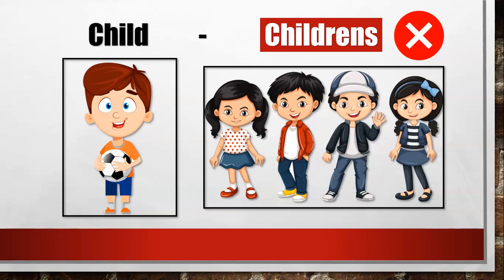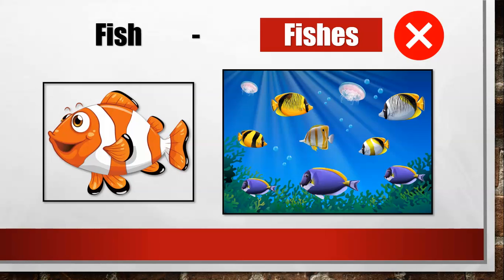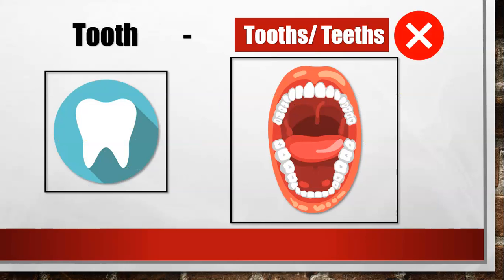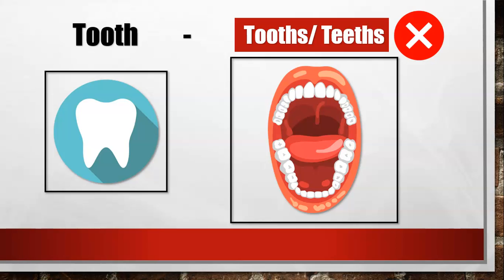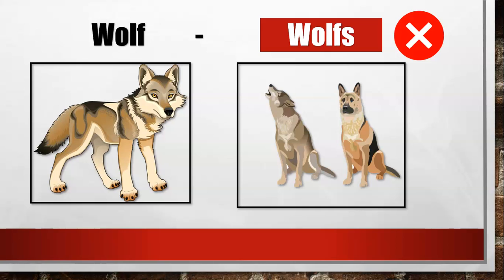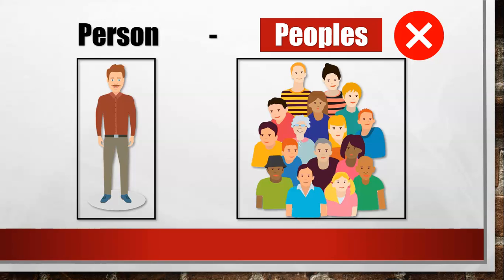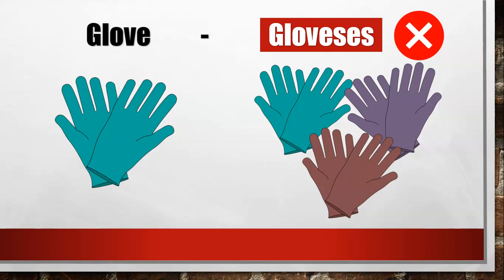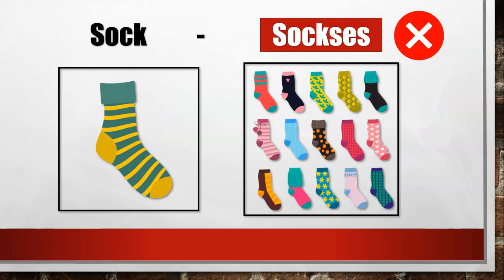A Channel dedicated to Teachers and Parents of young children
We often hear people using incorrect plurals in their spoken and written communication. This video shows you a few such errors. It is worth sharing with those who are aware of the mistakes and wish to learn the right plurals to improve their language skills.